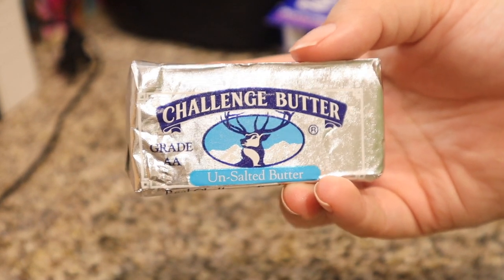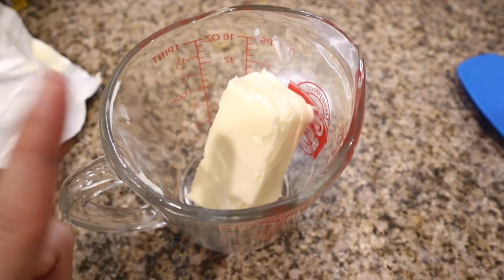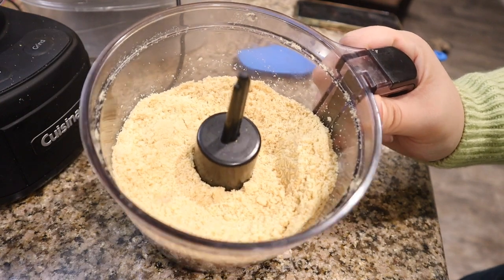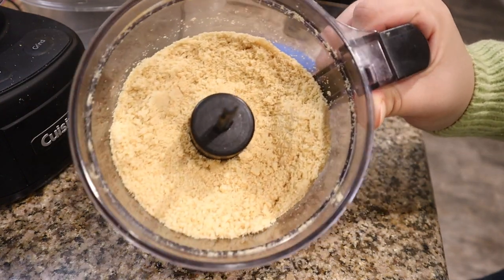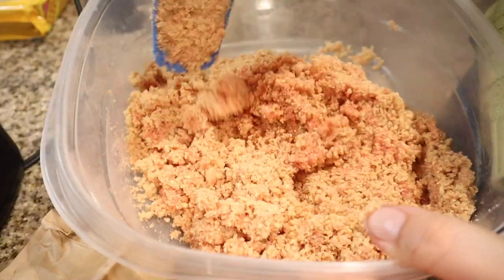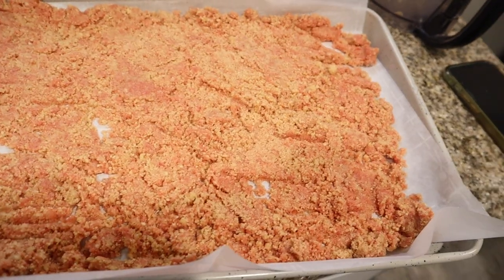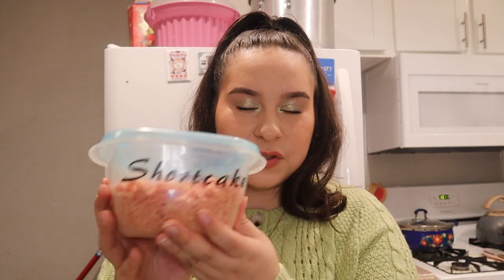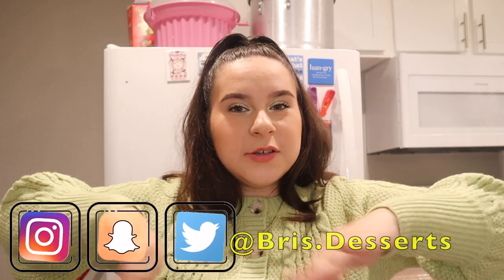The BEST & EASIEST Strawberry Crunch Crumble Recipe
Strawberry Crunch Recipe
This is a NO BAKE strawberry crunch topping recipe!
This recipe is super easy to make and budget friendly.This topping can be used on any treats such as cakes, cupcakes,cakepops,chocolate covered strawberries and much more! I had been searching for the perfect recipe and this has to be hands down the best one I've tried yet! If you loved those strawberry shortcake ice cream bars as a kid you will fall in LOVE with this crumble.

Ingredients:
1 stick of unsalted butter(melted)
1 pack of strawberry 3oz jello mix
1 pack or row of golden Oreos
Everyone has different liking on texture so as you go, keep an eye to see how you want your crumble to be. (ex: if you want a chunky texture don't crumble the Oreos too much,if you want more strawberry flavor add more jello mix. etc)
--(I used a 5.1 oz bag of jello which is why I only used about half)--
*THIS RECIPE CAN BE REPLACED WITH ANY JELLO MIX FLAVOR*